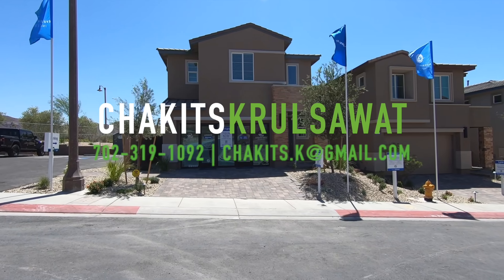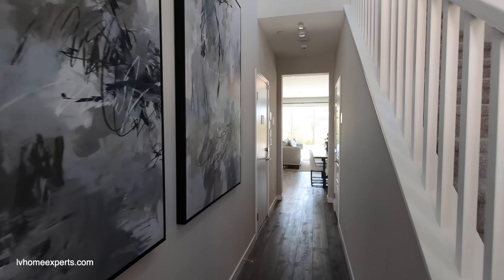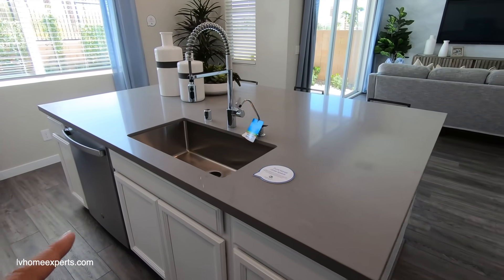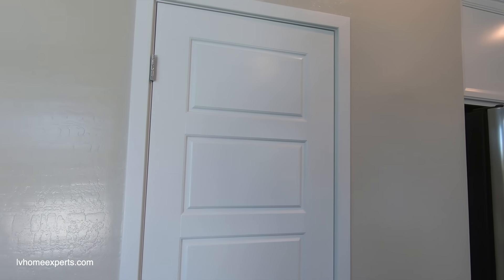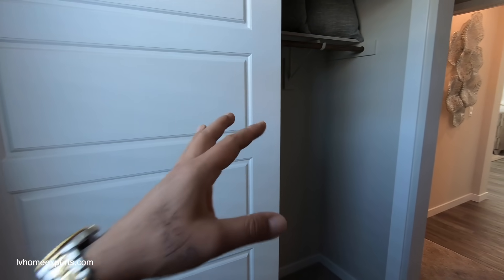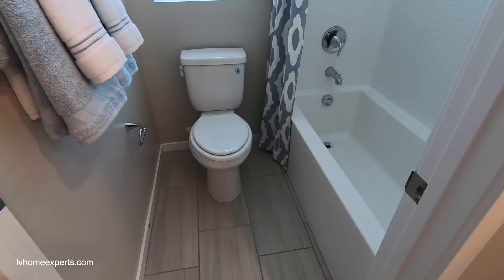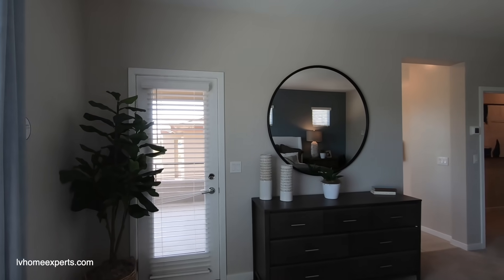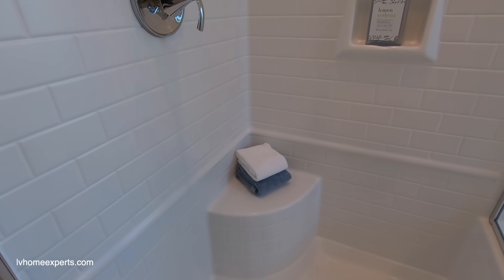Solar Panels & Pool, Guest Suite Down Stairs $445K+, 2160 Sqft, 4BD, 3BA, 2CR Henderson, NV. Lennar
Morgan Model at Armano by Lennar Las Vegas Home Builder. This gated Henderson community features amazing views and includes an abundant amount of amenities that Lake Las Vegas has to offer such as restaurants, shops, and a plethora of outdoor activities. Armano features modern desert architecture, and is just across the street from the Sports Club, High Performance Golf Institute Hitting Deck, and acres of green space with views of the surrounding mountains. There are three two-story floorplans to choose from at Armano, all offering Lennar’s signature Everything’s Included® package with many upgrades such as GE® stainless steel kitchen appliances, granite countertops, shaker style cabinetry and much more!

Square footage from 1,821 to 2,160
Bedrooms from 3 to 4
Bathrooms from 2.5 to 3

Approximate HOA Fees: $207
Approximate Tax Rate: 1.00%

Courtesy Listing: